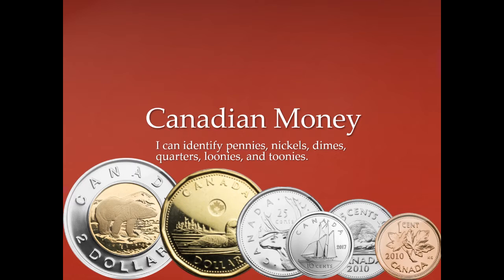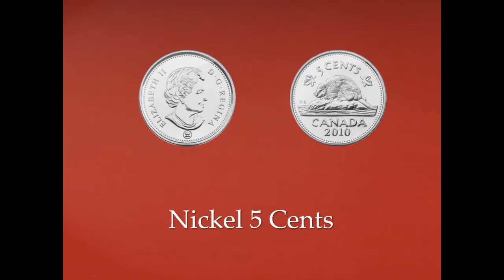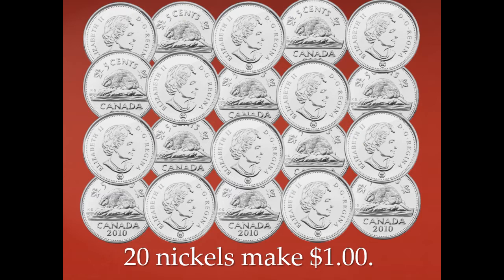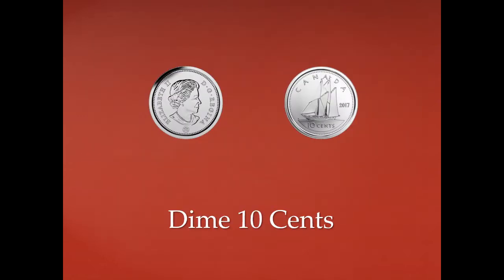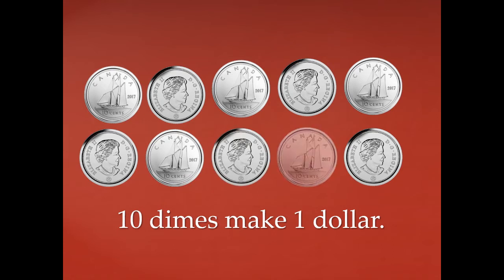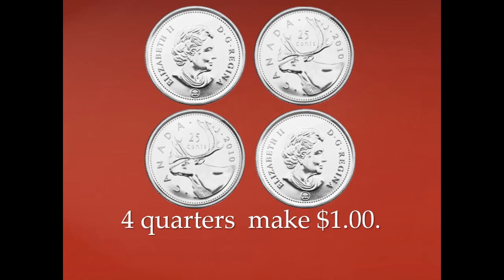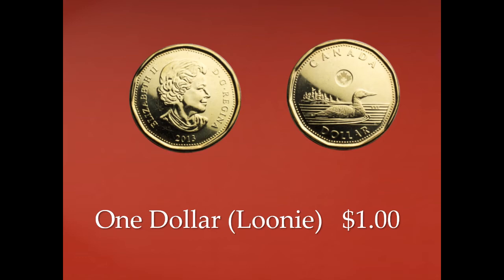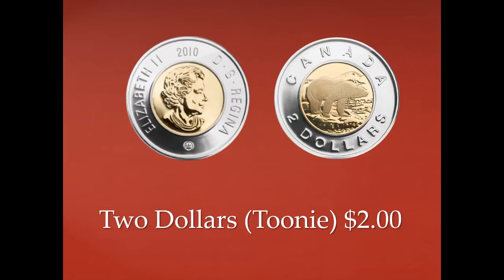Grade 1: Identifying Canadian Coins (Learn Canadian Coins for Kids)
Welcome to our online first grade math class. This lesson reviews identifying Canadian coins.  We will introduce pennies, dimes, nickels, quarters, loonies, and toonies.

This video is an addition to the first grade (grade one) Saxon math curriculum specifically for Canadian students.    It also introduces concepts included in the first grade math curriculum from Abeka, ACSI, Scott Foresman,  Harcourt Math, and Math You See.